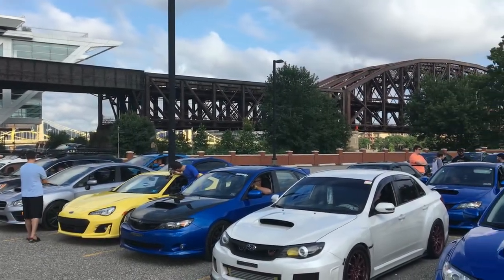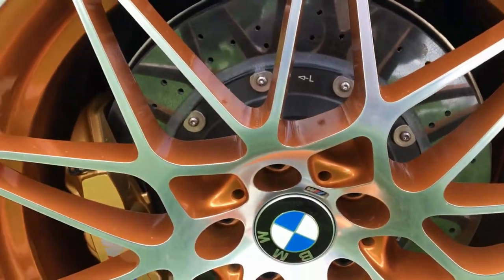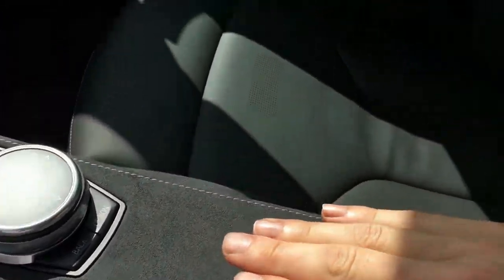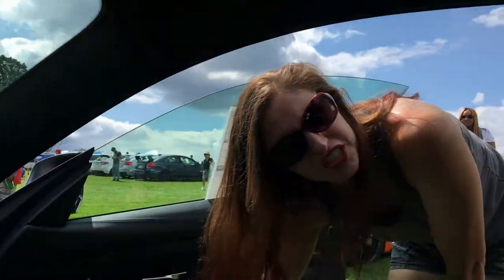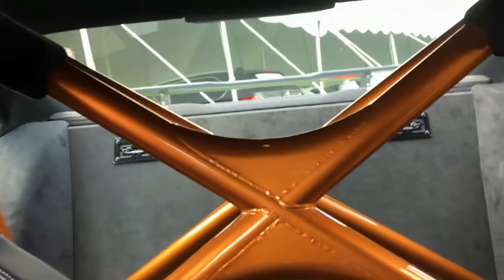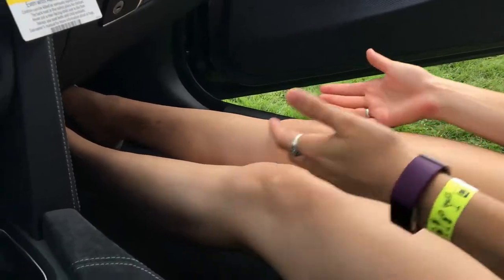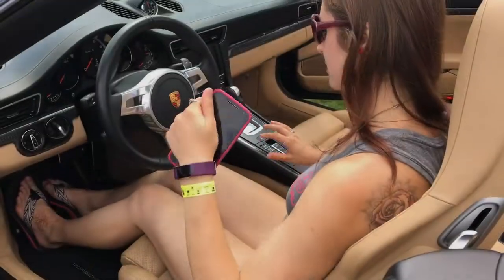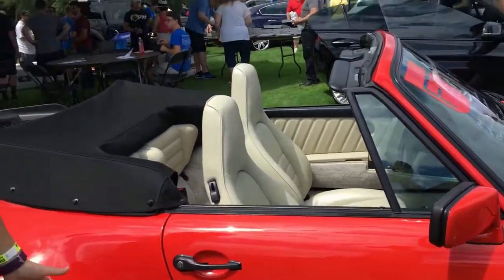Pittsburgh Vintage Grand Prix 2017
The Pittsburgh Vintage Grand Prix was ranked the 8th largest car show in the world by Jalopnik in 2014.

It's super neat we get to enjoy such a large and diverse car show and race within only 15-20 minutes of where we live! All day races and qualifying are going on, a huge car show, drinking, and food. Not to mention, the PVGP is the last remaining vintage race still run on public streets.